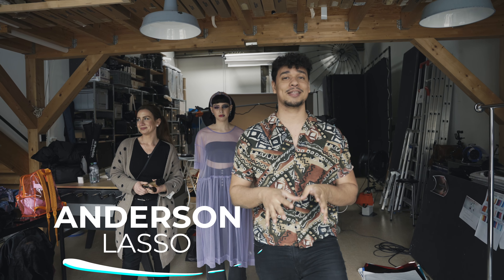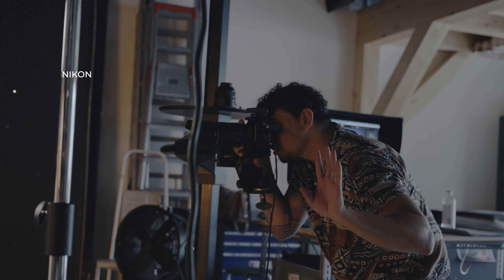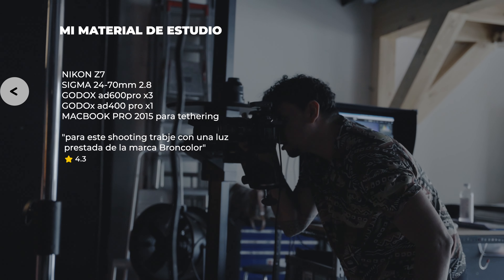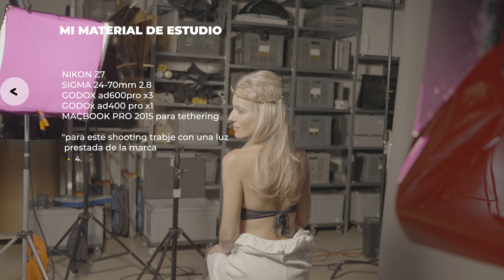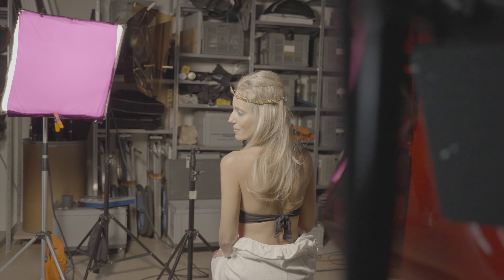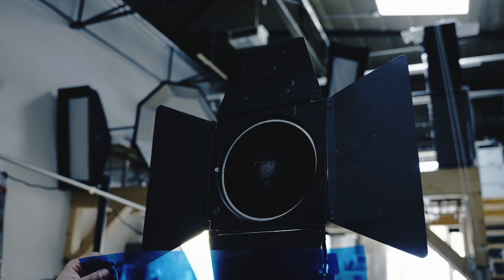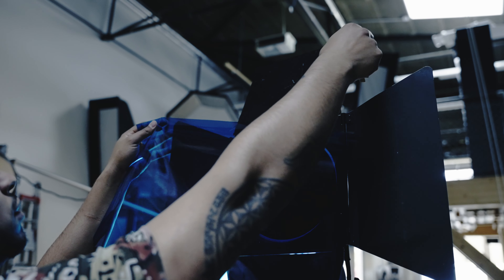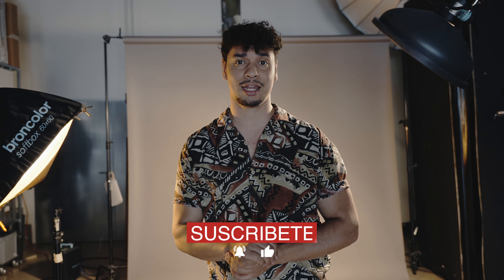Proyecto Horoscopo siempre soñe hacer estas fotos!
Si pienses que me he olvide de algun detalle no dudes en compartirlo con nostros en los comentarios y si te ha gustado el contenido suscribete y dale a la campanita.

Por lo tanto, en este video hablaremos de mi proyecto HOROSCOPO, despues de tantos años aprendiendo todo sobre la fotografia, decidi hacer un proyecto con 4 MUA y 12 modelos, este proyecto me permitira acercarme mas a la fotografia profesional que quiero alcanzar.

En este Vlog decidi compartir un poco con ustedes el set-up de la manera mas simple y correcta para que ustedes puedan seguir. Espero poder compartir mas contenido como este con ustedes, para ayurdarles a avanzar en la fotografia conmigo.

Te regalo algo para comer en Ubereats pide algo en linea y utiliza este codigo, solo debes registrarte. Tambien puedes compartirlo con tus familiares:

eats-dvir9

Equipo Nuevo:

Nikon Z7
Sigma 24-70mm F2.8
Microfono sehnnheiser wireless
Tablet Intuos S
Mac Mini 16 Gb 1Tb

Pogramas de Edicion & retoque:

Toda la Fimilia Adobe
Finalcut

Mobil Huaweii P30 Pro

Mis Preset para Lightroom. (llegaran pronto)

Mis acciones para Photoshop ( llegaran pronto)